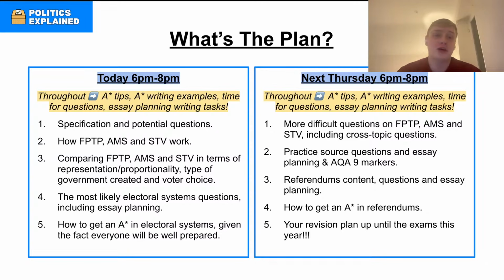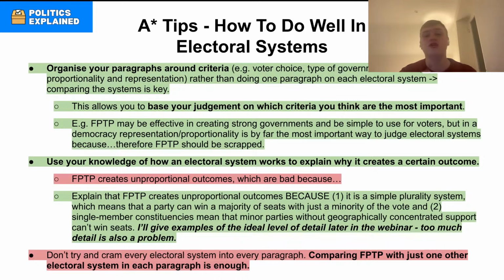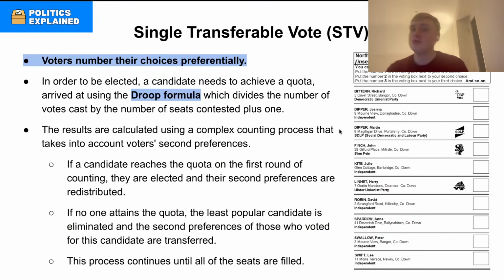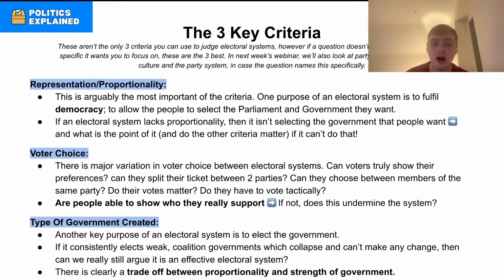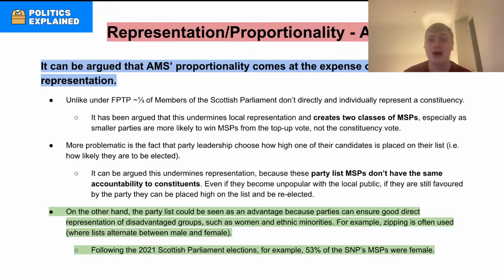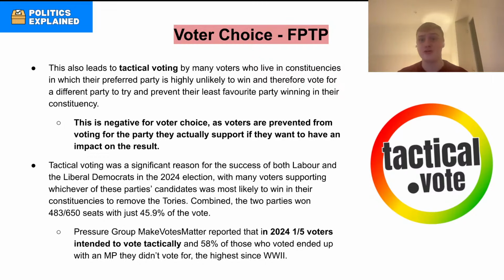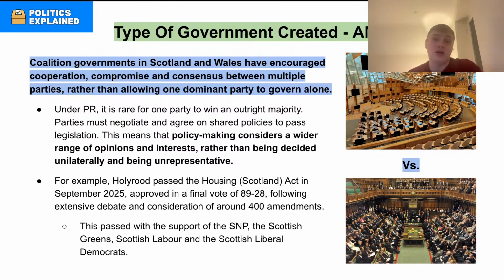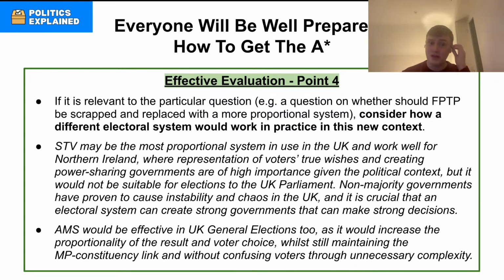Electoral Systems Revision Webinar 2026 (Part 1) - Edexcel and AQA A-Level Politics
For UK Constitution: UKCONSTITUTION25
For US Constitution & Federalism: USCONSTITUTION25

Get notified when we launch our new subjects!

All the way up until the exams, we are running weekly zoom revision webinars that you can sign up for on the Politics Explained website for just £10/hour. But we thought we'd give away the first one for free!

In these webinars, Oli will:

- Teach you the key content for this particular topic, including up-to-date examples you can use in your exams.
- Show you exactly how to plan high-scoring essays for this part of the course.
- Break down the exam and essay-writing technique to boost your marks fast both for Edexcel and AQA.
- Walk you through what it takes to build A* arguments for each specific topic - there are really useful tips for reaching the top marks in each topic.
- Answer your questions live, and set optional homework to guide your revision.

When you purchase a webinar on the Politics Explained website, you’ll receive access to the recording all the way up until the exams, whether you can attend the session live or not.

We're starting off with two weeks of sessions focused on the below topics - 12 hours in total. These webinars will be designed for both AQA and Edexcel students:

1. FREE ON YOUTUBE - Electoral Systems (Thursdays the 22nd and 29th January from 6pm-8pm)
2. UK Constitution (Saturdays the 24th and 31st January from 10am-12pm)
3. US Constitution and Federalism (Saturdays the 24th and 31st January from 1pm-3pm)